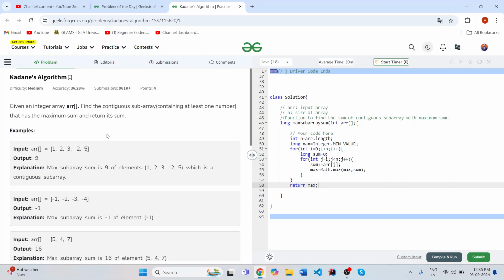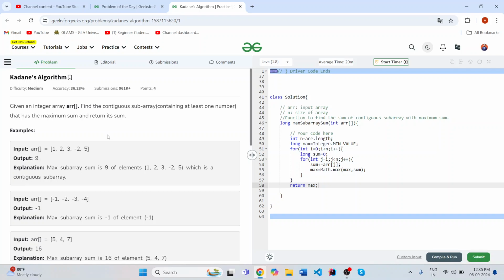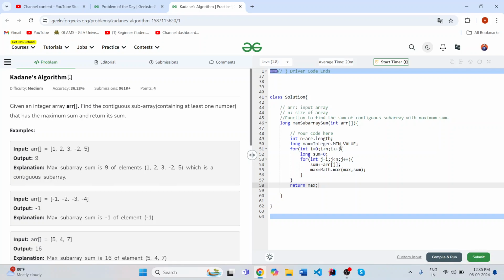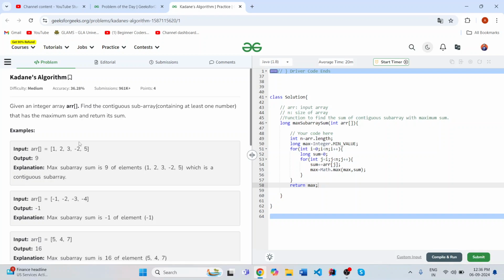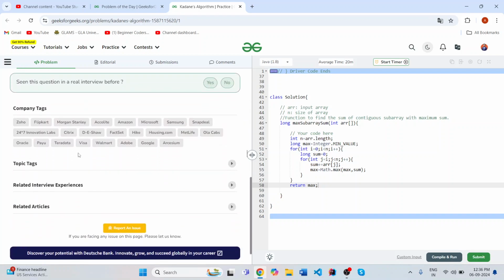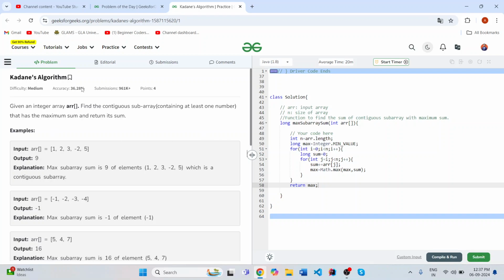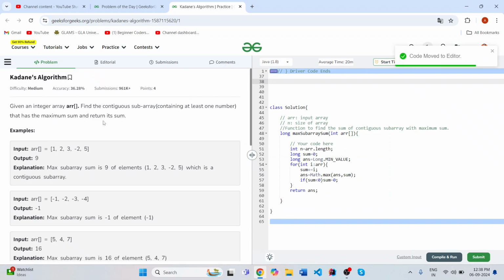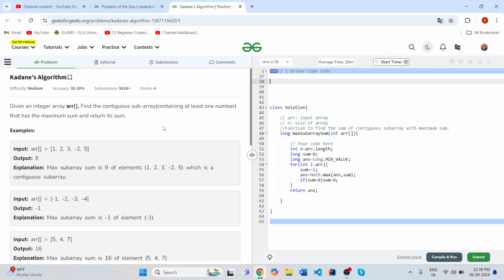Kadane's Algorithm | GFG | POTD | Maximum subarray sum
GFG | POTD | Java